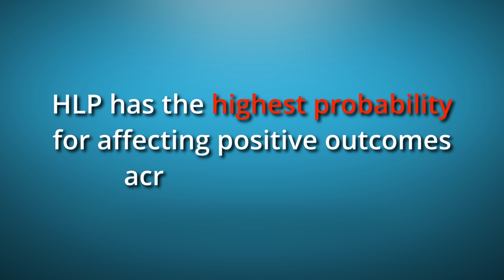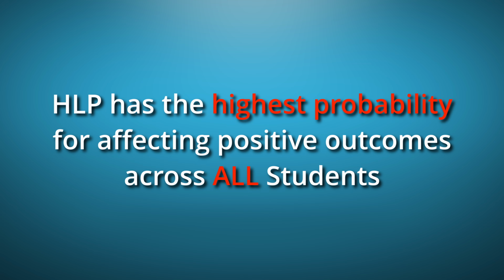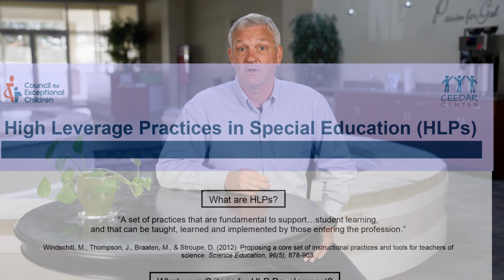High Leverage Practices: Introduction to HLPs